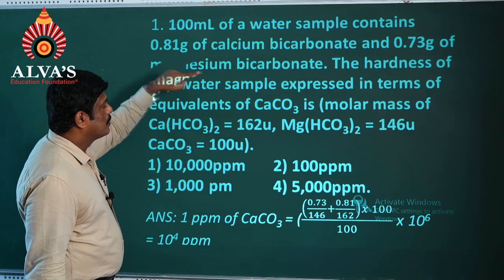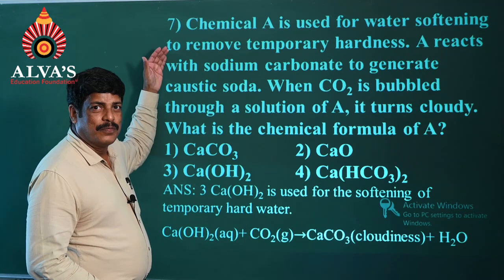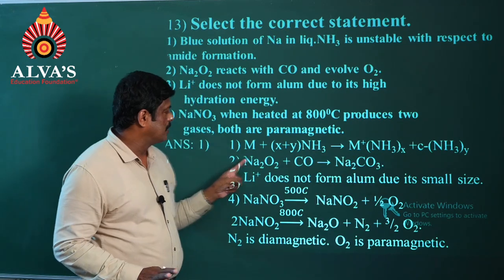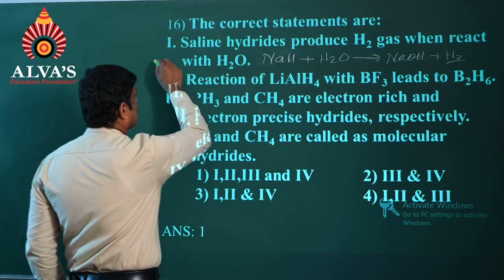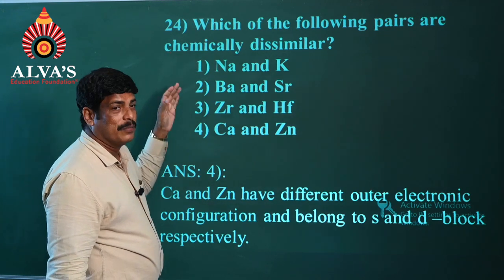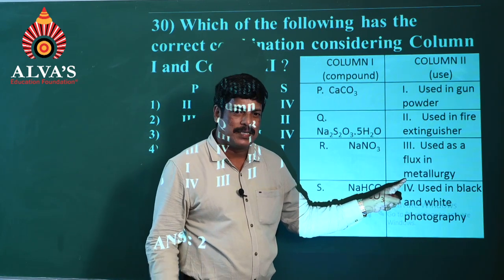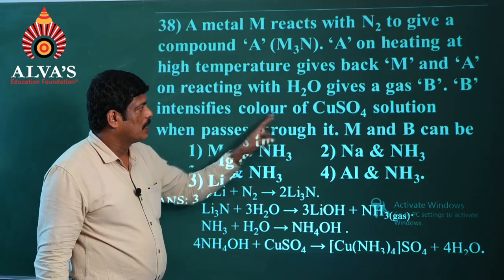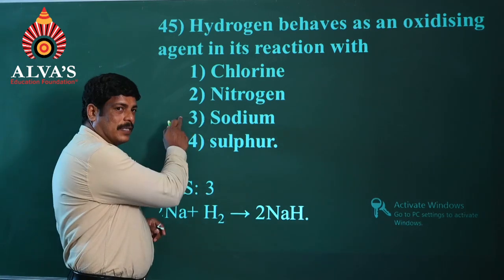Chemistry ( Hydrogen And S-Block Elements ) By GIRISH S